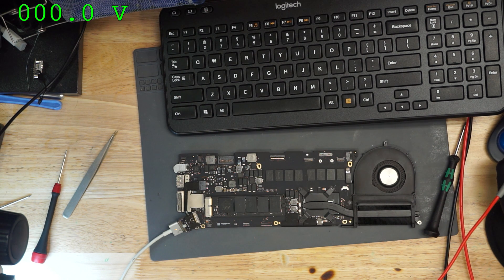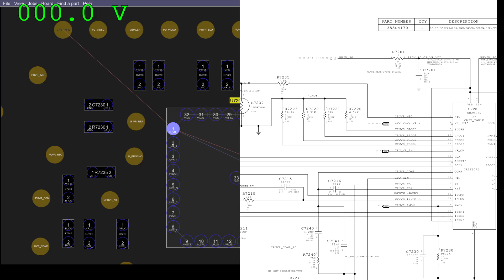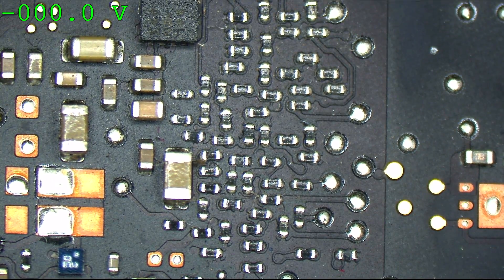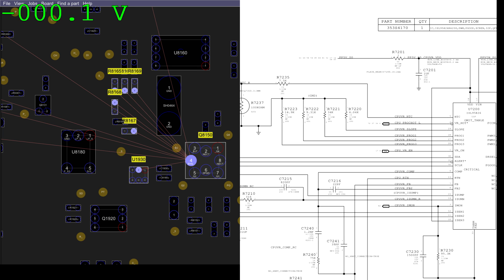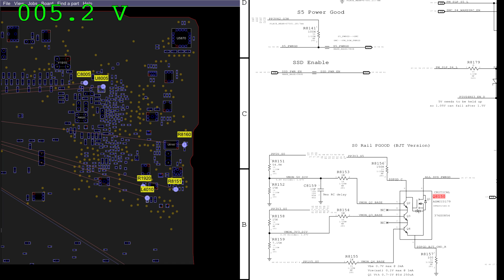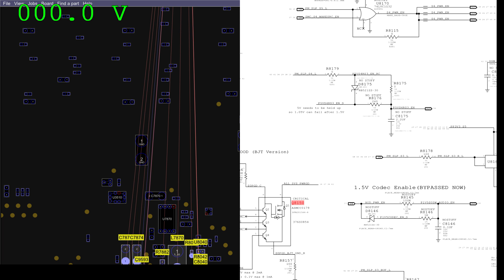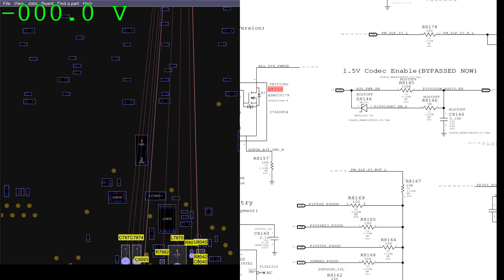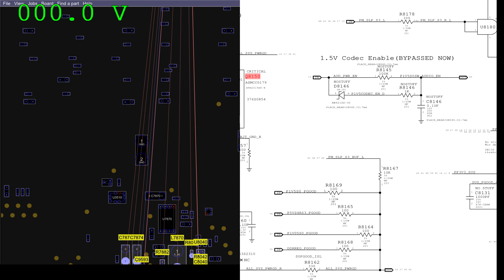Why is Macbook Pro Retina taking 200mA and not turning on?